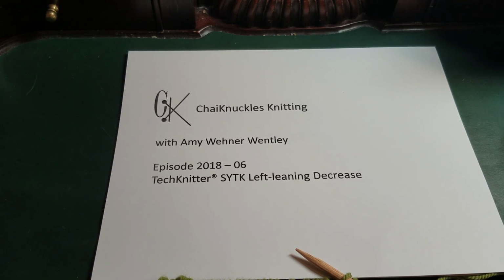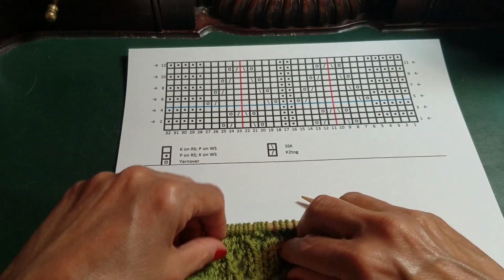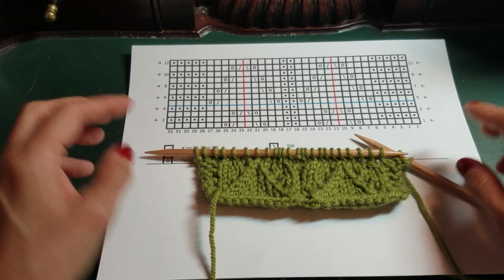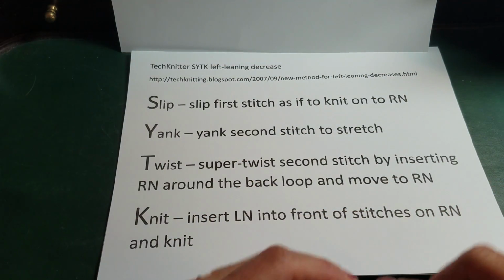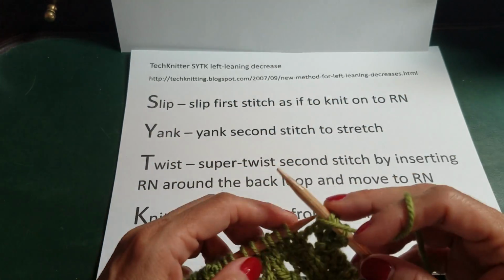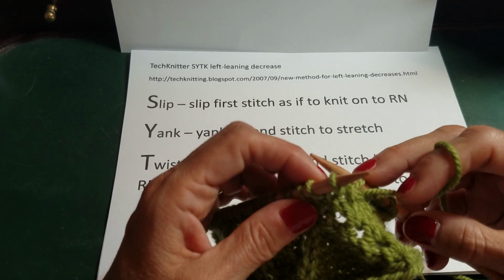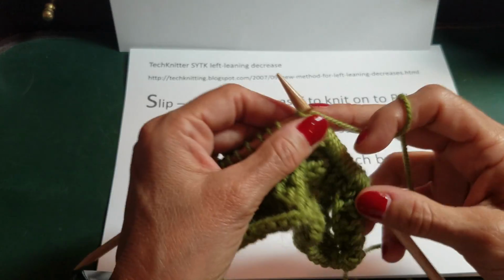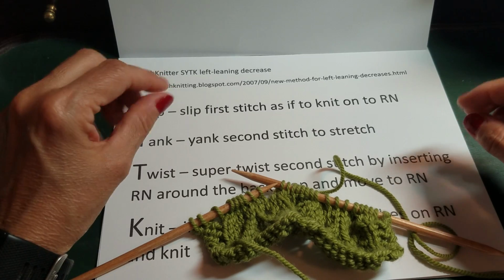Hitofude Cardigan: Techknitter SYTK left-leaning decrease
This video shows how to do the Techknitter SYTK left-leaning decrease described